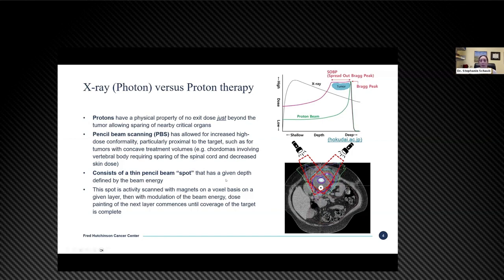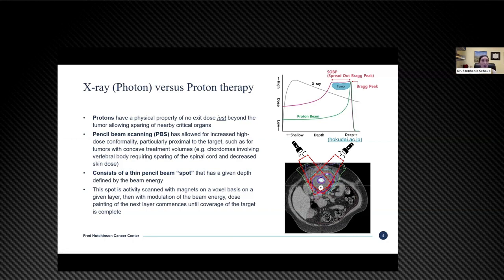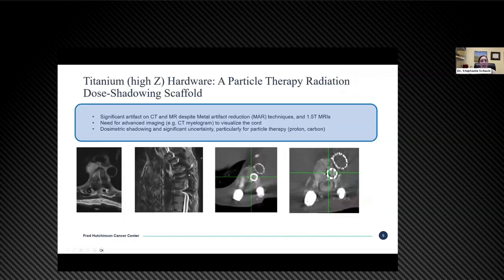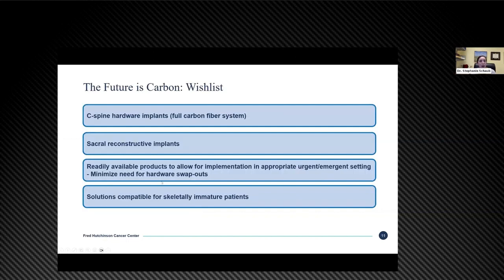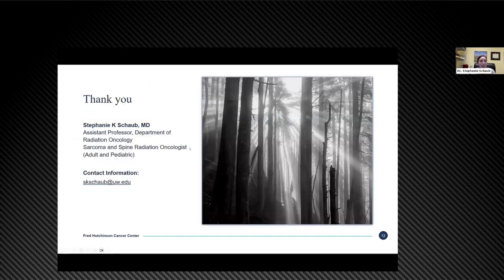Dr Stephanie Schaub Webinar Canada 13 02 24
Dr. Stephanie Schaub from Seattle, discussing the Carbon Fiber Spine options from the perspective of the radiation oncologist